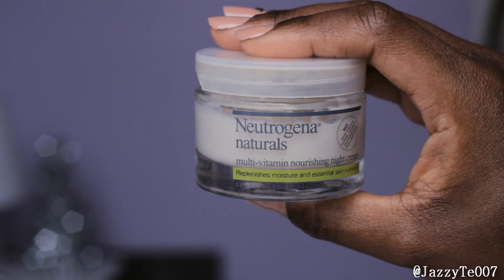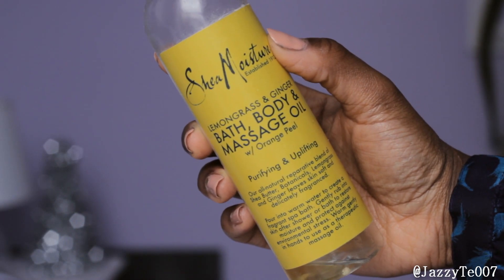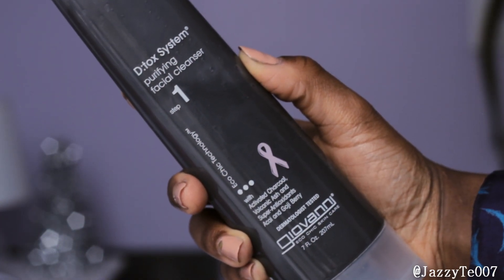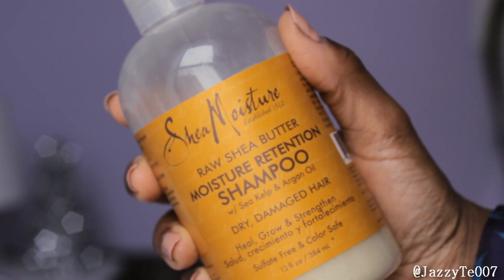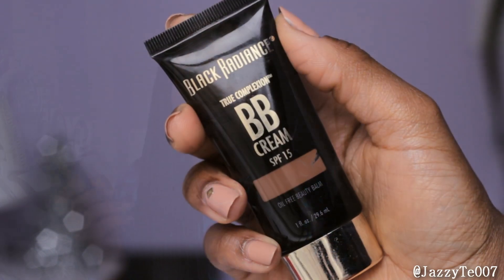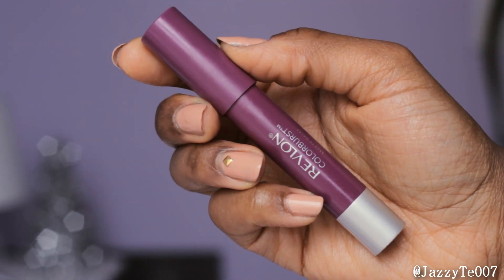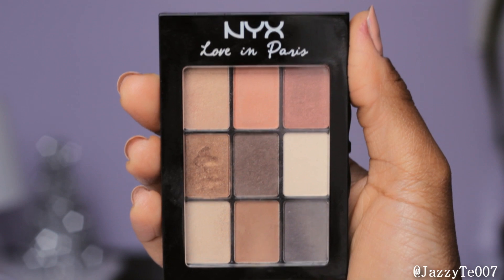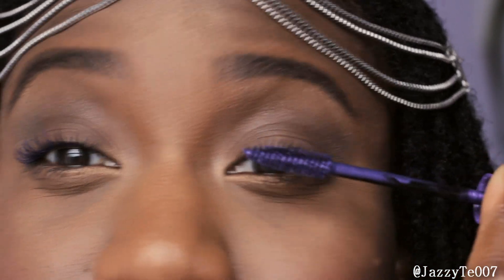March Favorites 2014 | JASMINE ROSE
-AMAZON STORE-

Link Meh Nah!

SKINCARE
-Nutrogena Naturals Night Cream

HAIR CARE
-Shea Moisture Raw Shea Butter Moisture Retention Shampoo

MAKEUP
-Black Radiance True Complexion BB Cream (Brown Sugar)

WEBSITES/TECHIE STUFF
-Nom Nom Paleo

FASHION
-Silver w/ Torquise Headwear
 (I can't find this anywhere online...Sowwy)
MUSIC
Good Feeling | Pond5.com